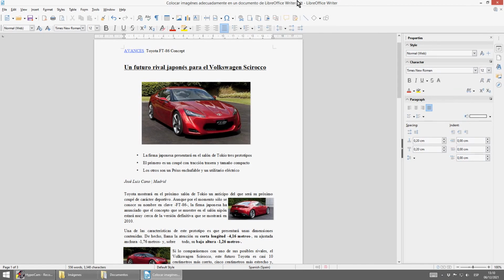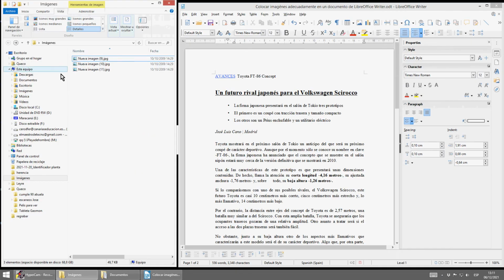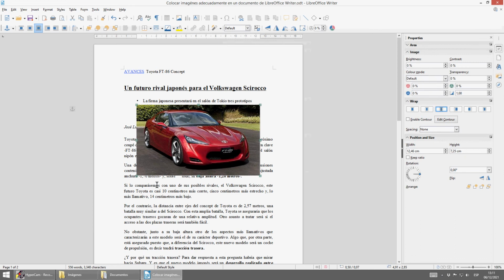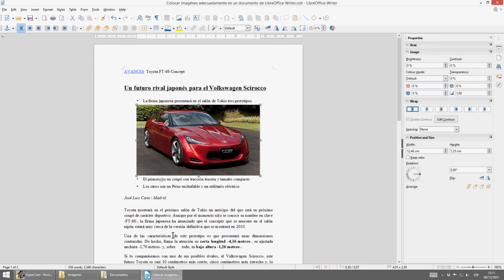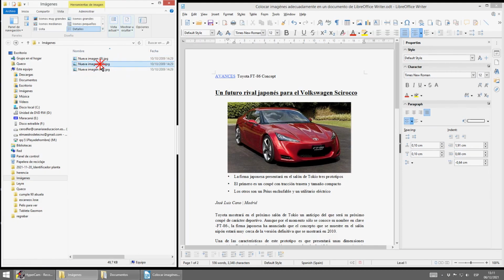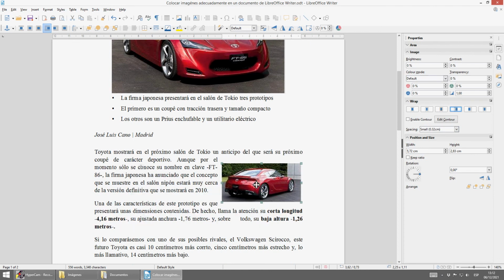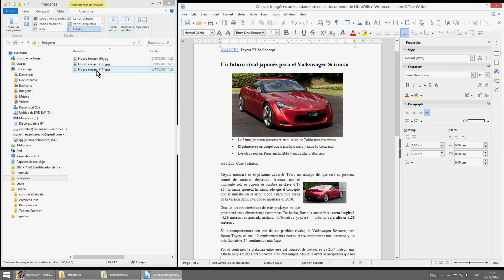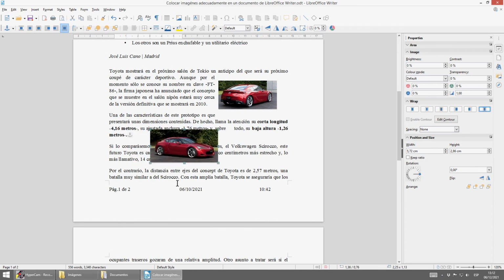How to place images or photos in LibreOffice Writer. Also OpenOffice.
How to place images in a LibreOffice Document- Image options, position, adjustments, text wrapping, margins. How to place photographs in a text processor.